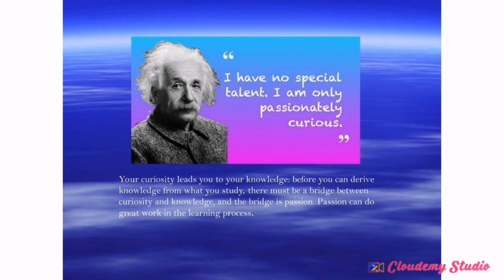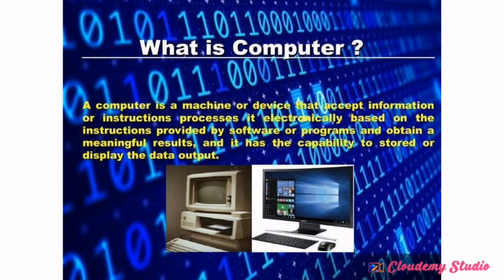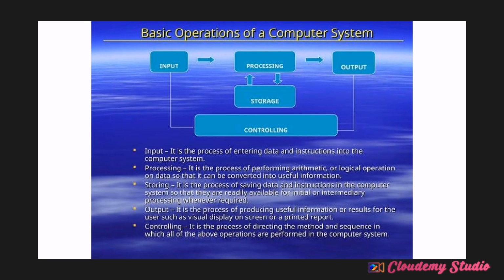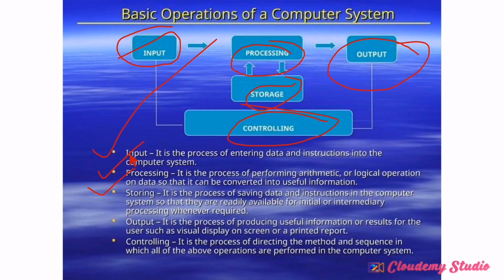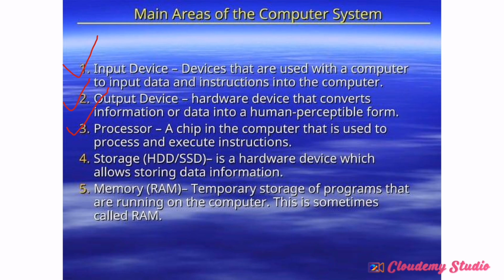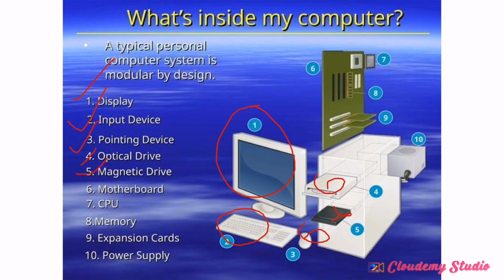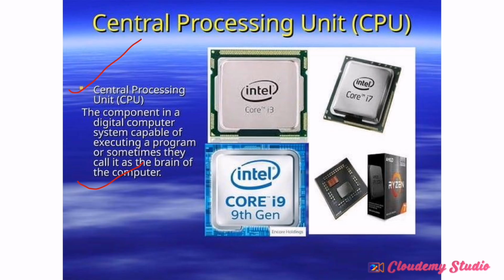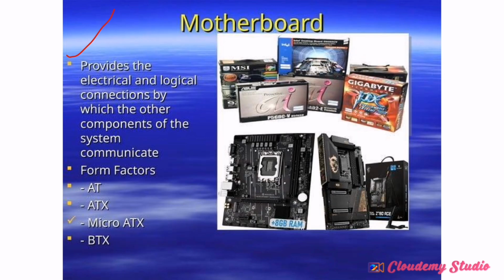Introduction to IT Essentials